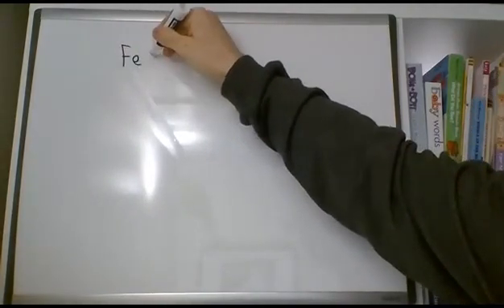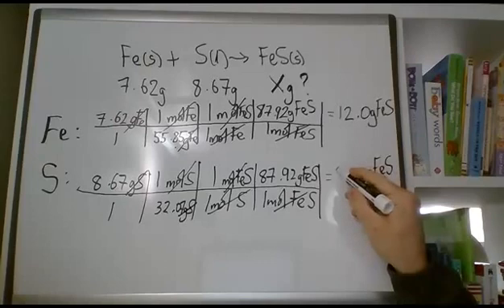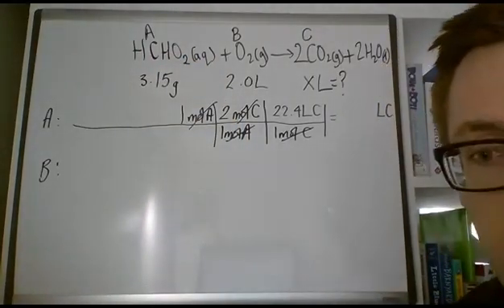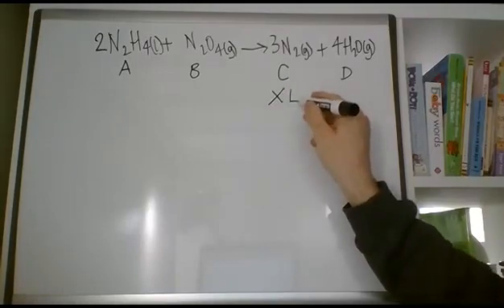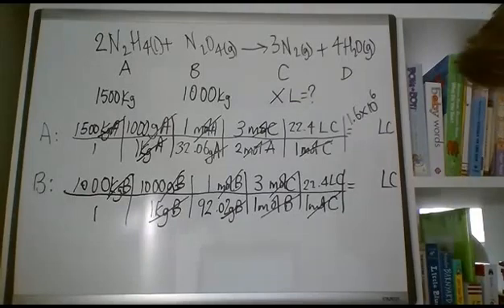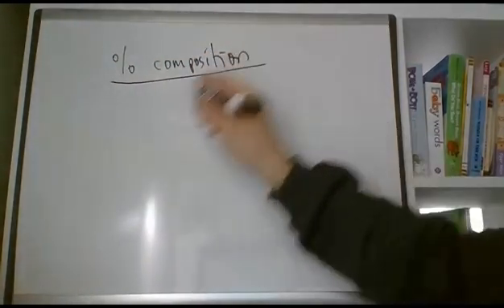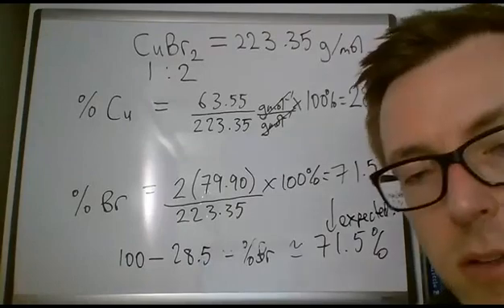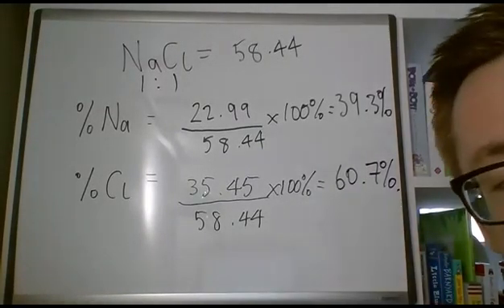Moles Calculations 2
Limiting reagents, percent yield, actual yield, theoretical yield